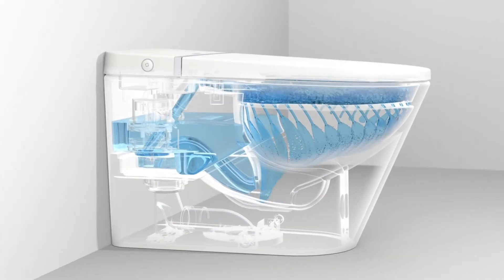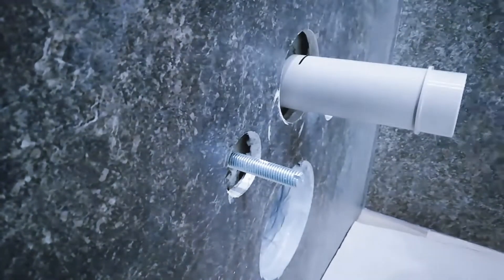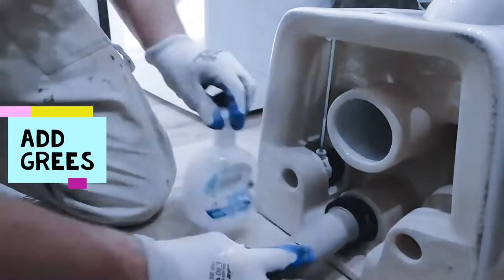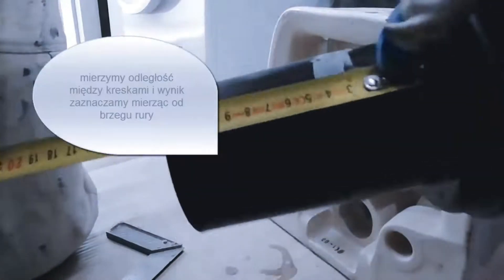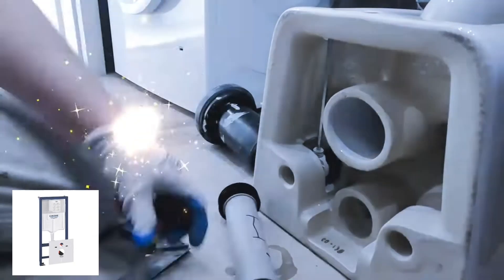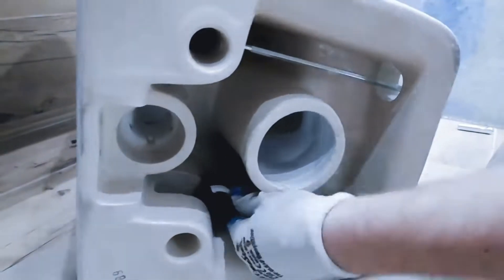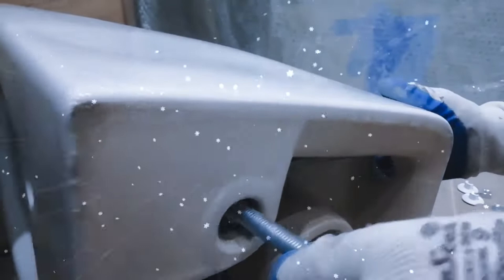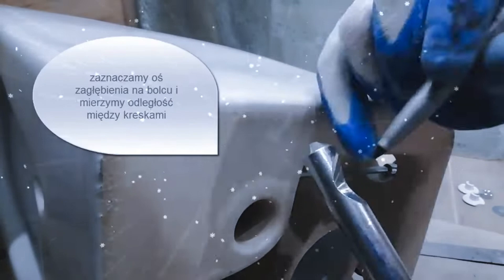Grohe WC Installation Perfect WC Installation 🚽 Technical Guide and Expert for All Toilet Types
I'm a seasoned industry pro with 12 years of experience, and today, I'm your guide through Our Channel . In this video, we'll delve into Grohe's WC Installation Technical Guide, designed to make installing all types of wall-hung toilet seats a breeze.

Whether you're a DIY enthusiast or a seasoned plumber, this step-by-step tutorial and plumbing expertise will empower you to tackle toilet installations like a pro. Grohe's commitment to innovation and quality shines through in their comprehensive guide, making even complex installations accessible.
This is the most common method of installation. The toilet seat is secured to the toilet bowl using bolts that pass through the holes on the hinges of the seat and are tightened with nuts and washers

Top-Tightening Bolts: In this method, the bolts and nuts are located on the top of the toilet bowl, making it easier to install and remove the seat. The bolts are tightened using a screwdriver or wrench.

Quick-Release Hinges: This installation method allows for easy removal and cleaning of the toilet seat. The seat is attached to the toilet bowl using hinges that can be easily released by pressing a button or lever.

Zelfklevende pads: sommige toiletbrillen worden geleverd met zelfklevende pads die aan de toiletpot kunnen worden bevestigd zonder dat er bouten of schroeven nodig zijn. Deze kussens zijn sterk genoeg om de stoel op zijn plaats te houden, maar kunnen indien nodig eenvoudig worden verwijderd.
विस्तार एंकर: इस विधि का उपयोग तब किया जाता है जब शौचालय के कटोरे में बड़े आकार या अनियमित आकार के छेद होते हैं। विस्तार एंकर छेद में डाले जाते हैं और छेद के किनारों को पकड़ने के लिए विस्तारित होते हैं, शौचालय सीट बोल्ट के लिए एक सुरक्षित लगाव बिंदु प्रदान करते हैं।

Upgrade your plumbing expertise and home solutions with us! Follow our channel for the latest tips and tricks.

Совершенствуйте свои знания в области сантехники и решений для дома вместе с нами!

In this video, we'll cover:
🔧 Grohe's easy-to-follow step-by-step instructions.
🚽 Tips and tricks for mounting various toilet seat types.
🔌 Plumbing expertise to ensure a leak-free and secure installation.
💡 Pro insights on optimizing your bathroom space with wall-hung toilet seats.

I'm here to assist you in achieving a perfectly installed WC.

Let's transform your bathroom, one installation at a time!

GroheProducts
WCInstallationGuide

wc fittings plumbing
toilet fittings plumbing
Professional way to install wc in wall
Grohe bau ceramic collection
Best ever professional installation
Connection with thimble set with connector pipe using bold kit
the wc can bear 400 Kg if the installation done with 100%
For more information about Washroom,kitchen,sanitery
If you have any question i am always to help you
If you want to select unique sanitary solution you may contact

Product Specialist Grohe
Muhammad Farhan Aslam